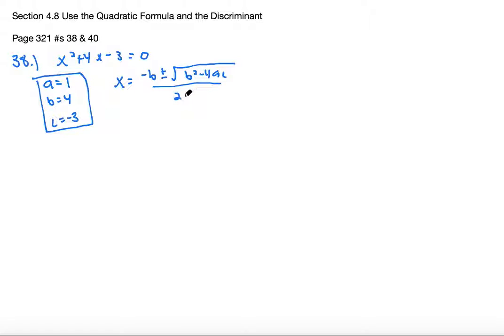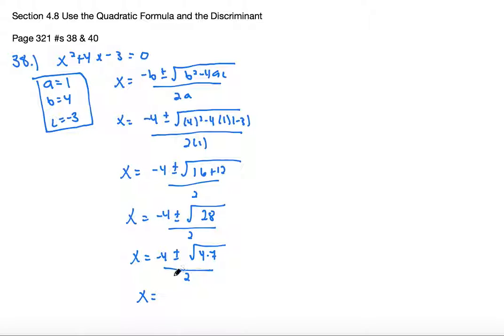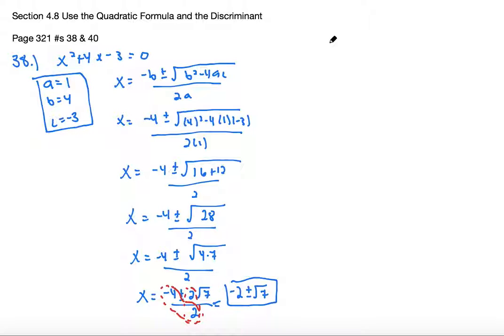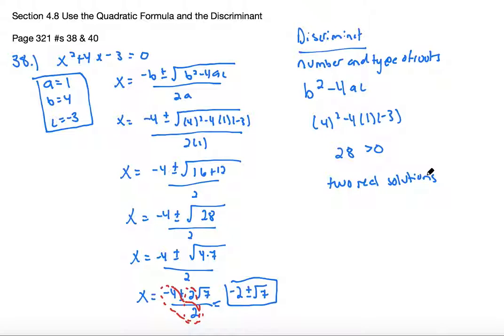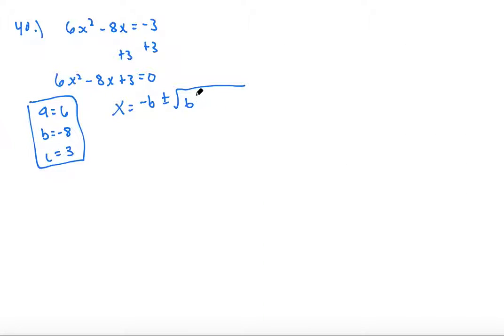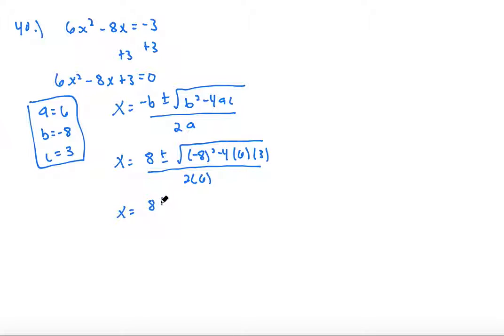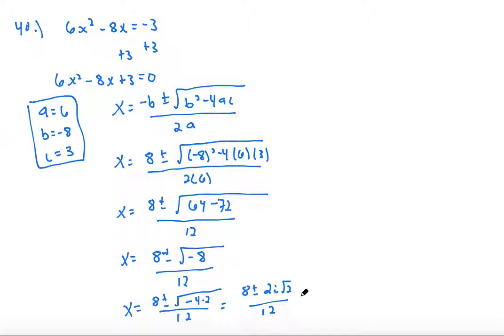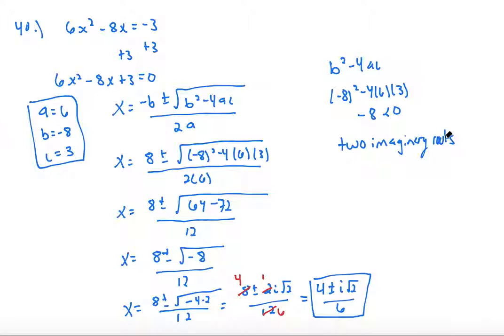Use the Quadratic Formula and the Discriminant